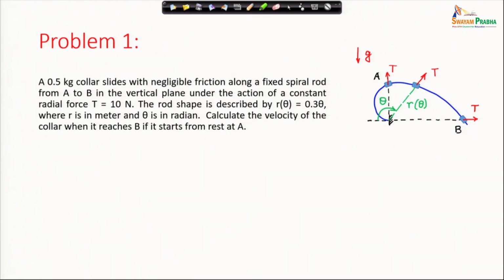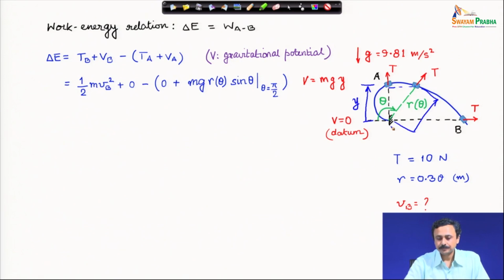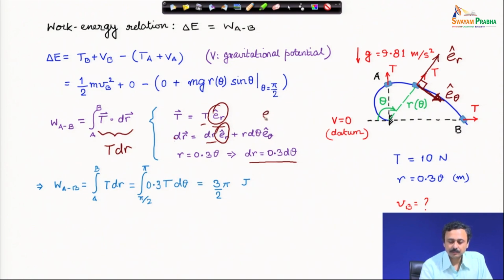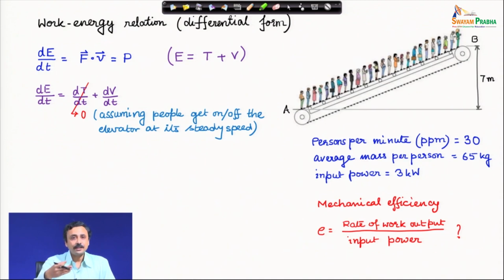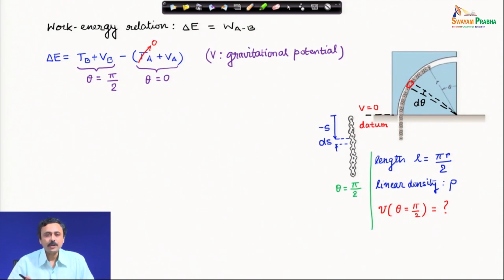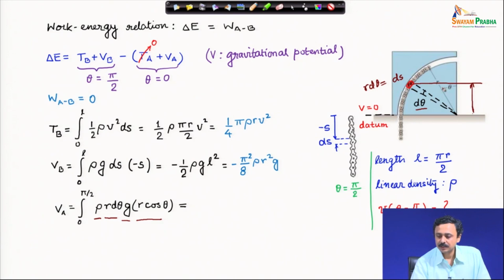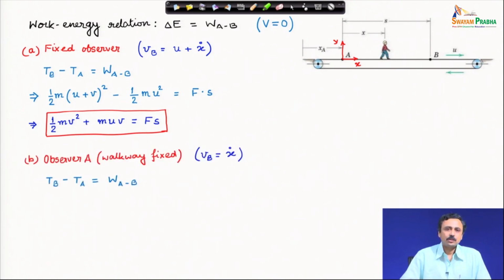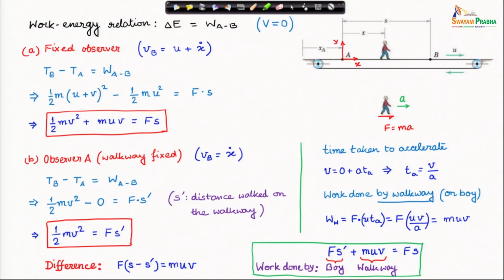Work-energy relation - II